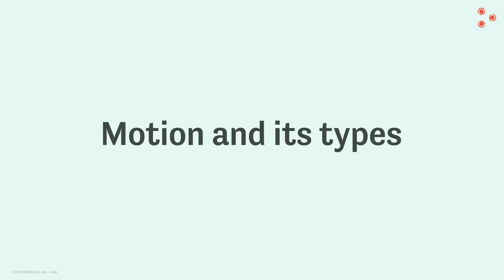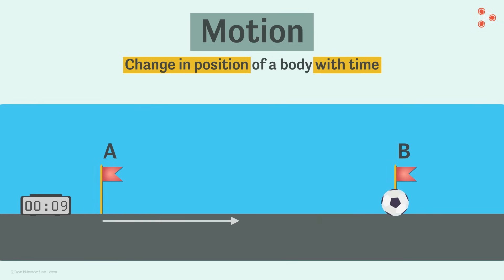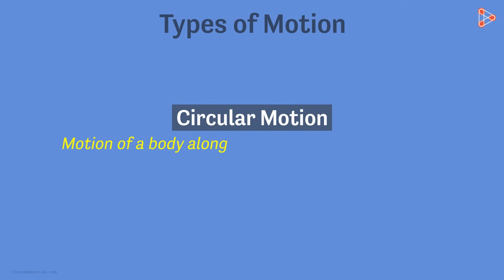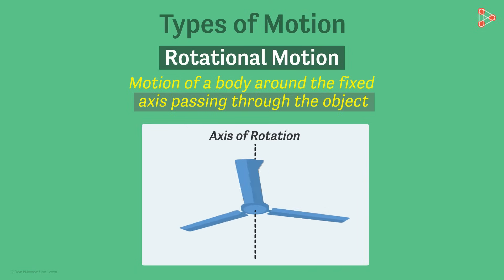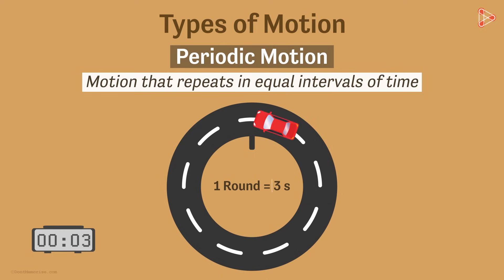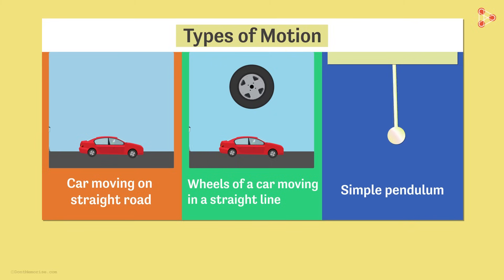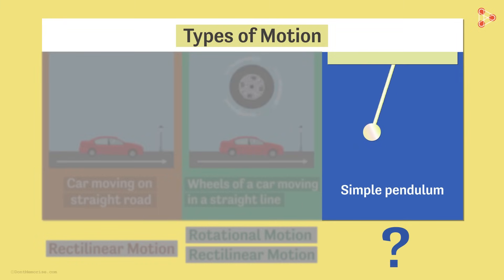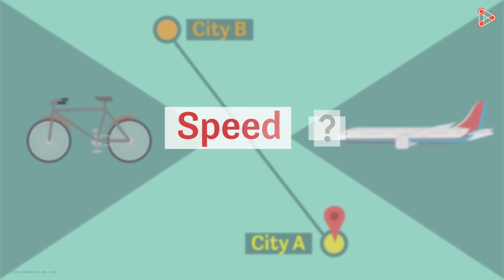Motion - Introduction | Infinity Learn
If you love our content, please feel free to try out our super-affordable premium content.

In our earlier grades, we have studied motion and its types. Let’s have a quick review! Let’s start with motion. In simple words, if a body is moving, it’s described as motion!

✅To access all videos related to Motion and Measurement of Distances, enroll in our full course now

In this video, we will learn:
0:00 what is motion?
0:42 Types of motion
0:49 rectilinear motion
1:04 circular motion
1:19 rotational motion
1:48 periodic motion
02:41 examples of motion in our everyday life